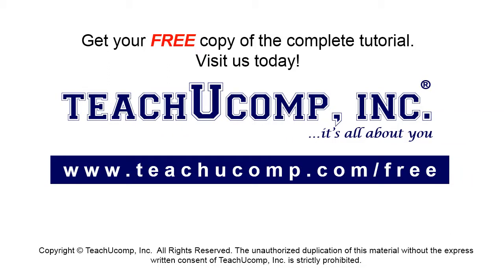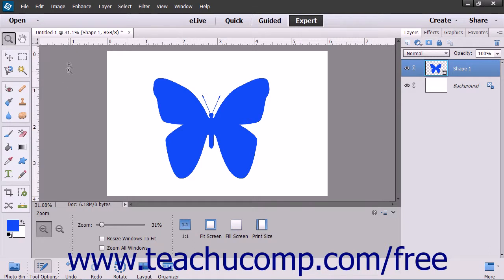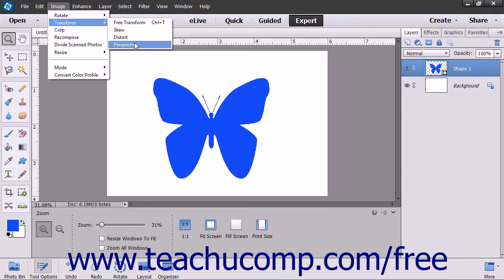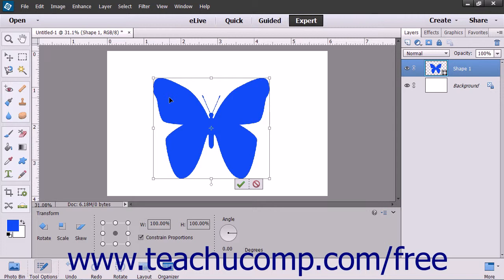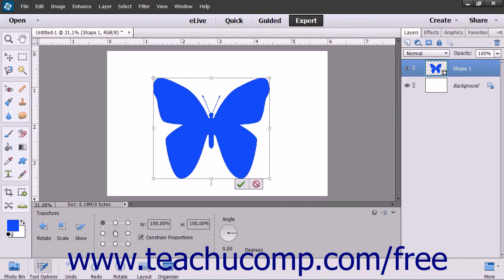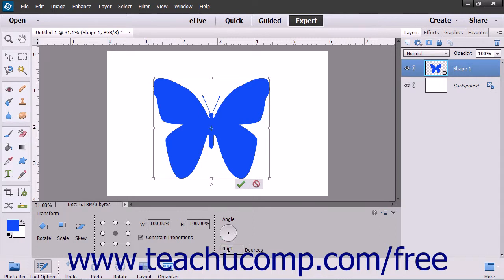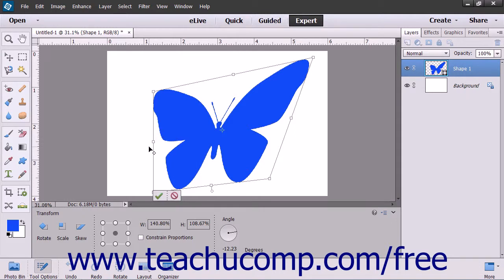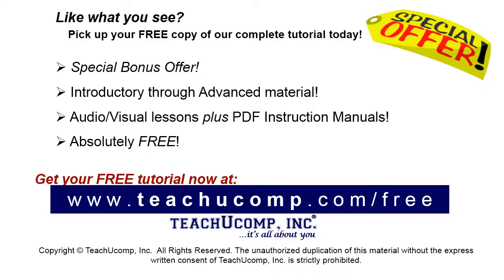Photoshop Elements 13 Tutorial The Free Transform Command Adobe Training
Learn how to use the free transform command in Adobe Photoshop Elements A clip from Mastering Photoshop Elements Made Easy v. 13. - the most comprehensive Photoshop Elements tutorial available. Visit us today!